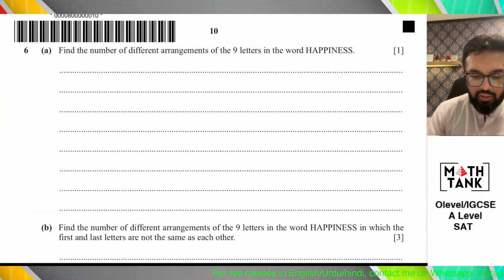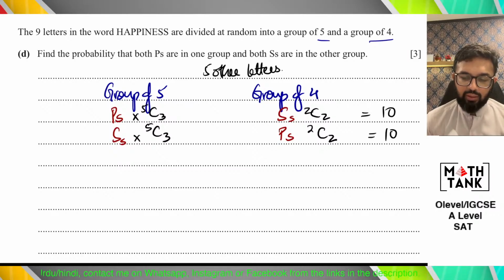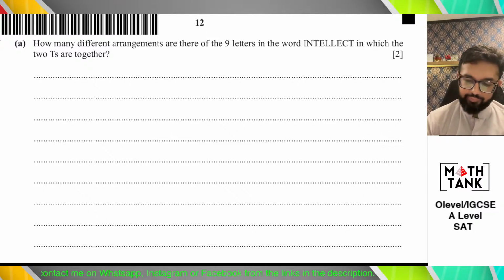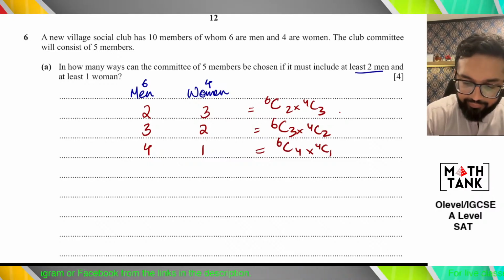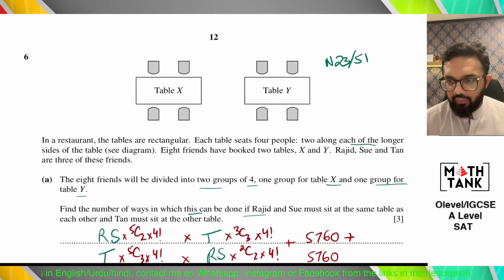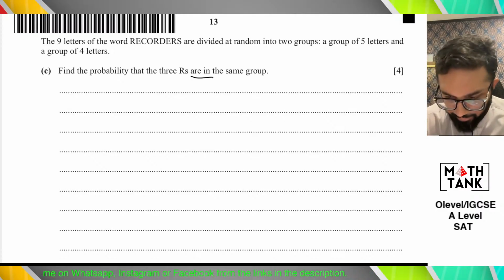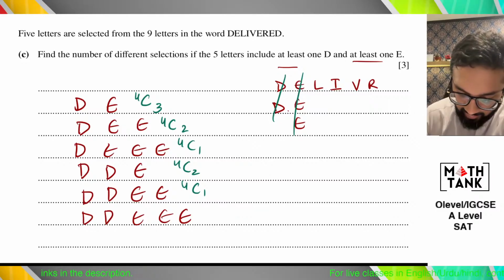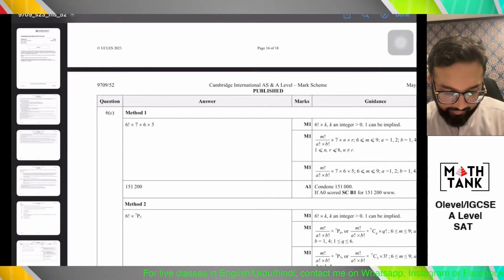Livestream: Permutations and Combinations - Recent Pastpaper Questions